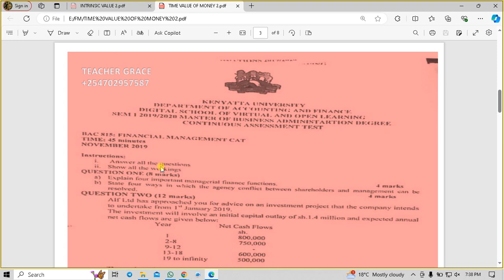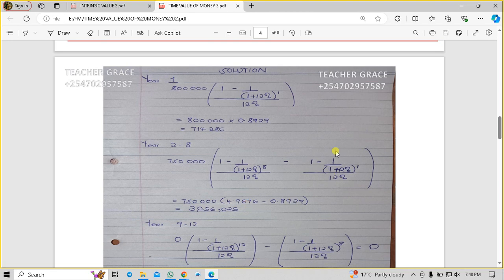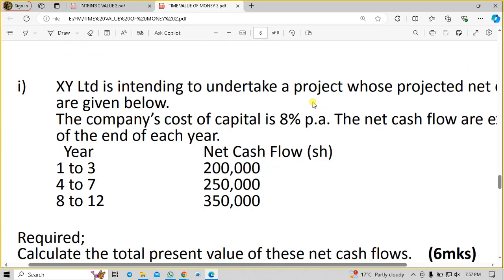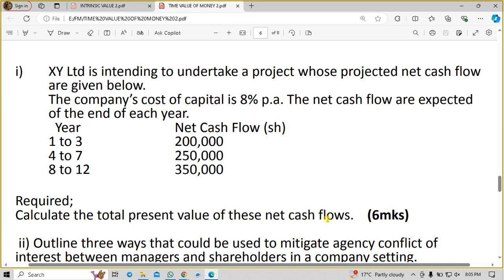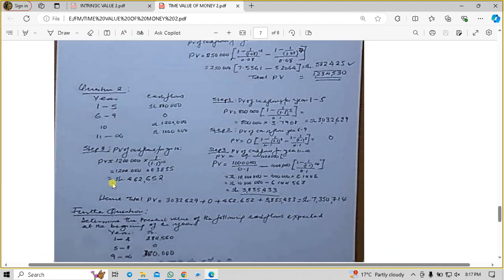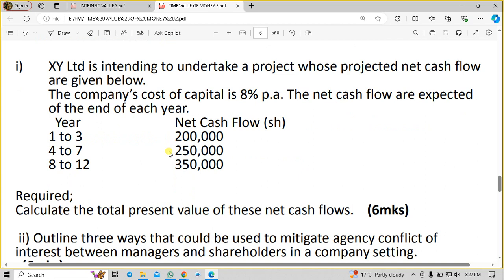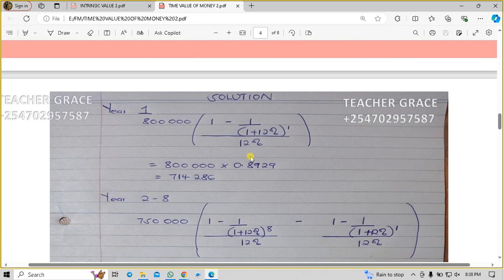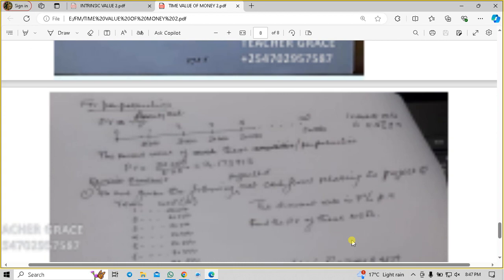TIME VALUE OF MONEY 2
Continuation Time Value For Monet